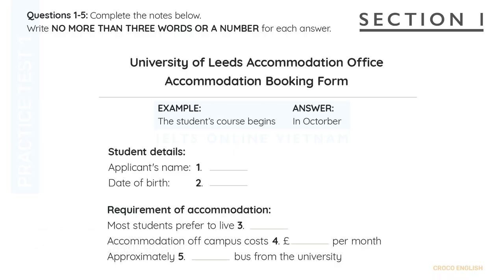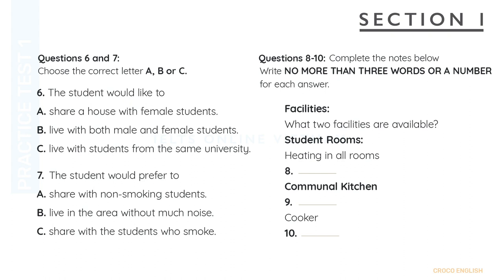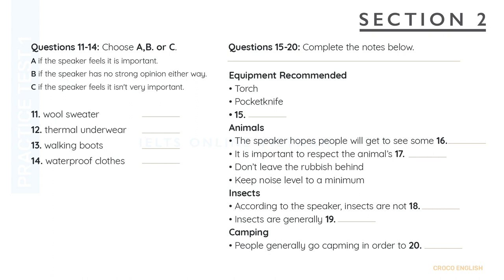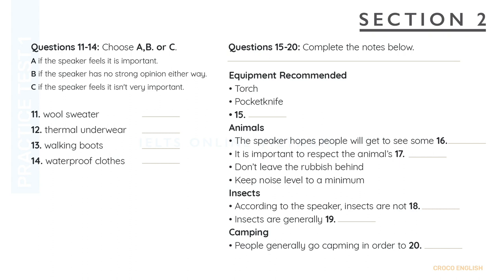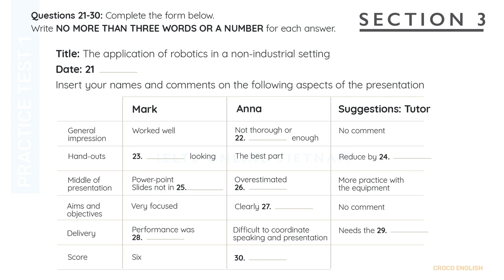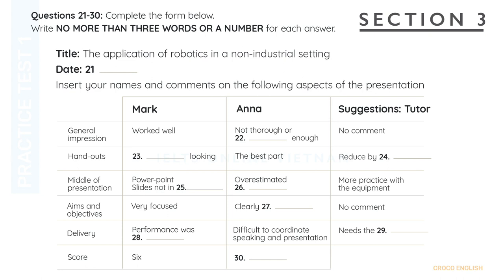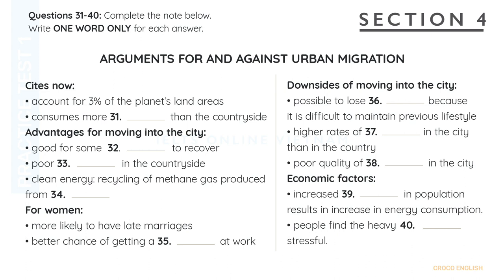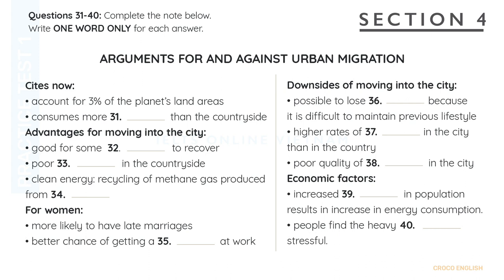Ielts Listening - Actual Test 2019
Improve your listening skill by doing our series of practice Ielts Listening tests from recent actual tests. There will be Answers at the end of the test. You will be given time to read through the questions before you listen. You will hear each recording of the Listening test only once. As you listen, write your answers on the question paper. At the end of the test, you will have 10 minutes to transfer your answers to the answer sheet in pencil.